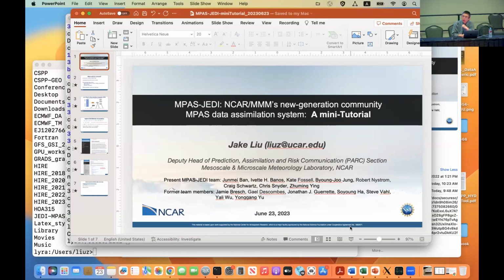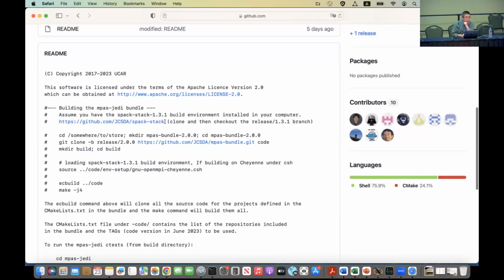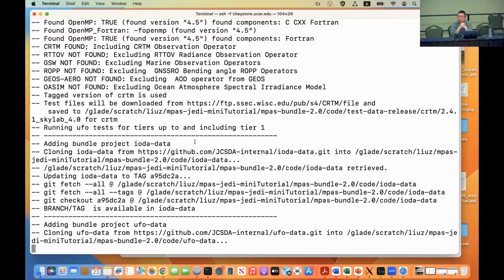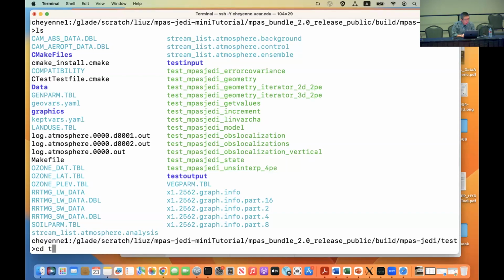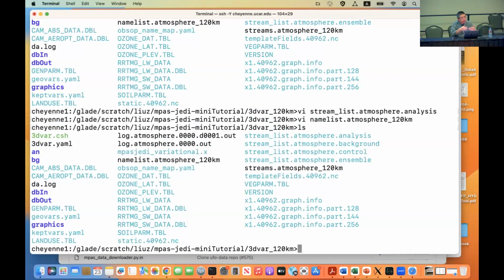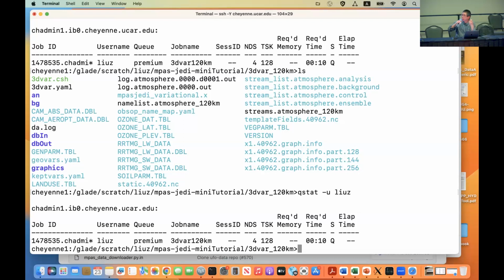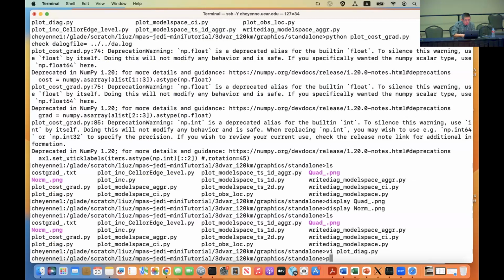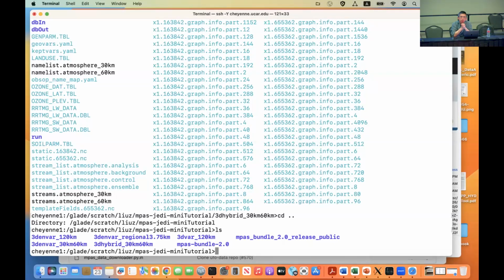2023 WRF & MPAS-A Users' Workshop: MPAS-JEDI Mini Tutorial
MPAS-JEDI is NCAR/MMM's new-generation community data assimilation system for the Model for Prediction Across Scales - Atmosphere (MPAS-A) based upon the Joint Effort for Data assimilation Integration (JEDI). MPAS-JEDI allows both global and regional applications with deterministic or ensemble data assimilation algorithms. Advanced all-sky satellite radiance data assimilation capability is also enabled in MPAS-JEDI. This short tutorial introduces MPAS-JEDI's main features followed by a live demonstration on how to build, configure, and run it for a combination of data assimilation algorithms and use of observations. Auxiliary software packages for data assimilation diagnostic, observation preprocessing, and workflow control are also be briefly introduced.